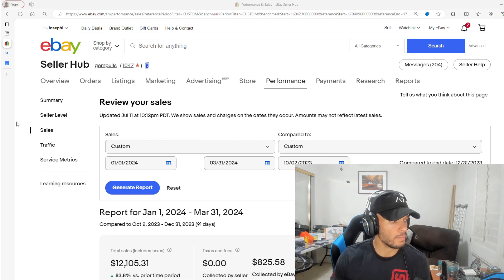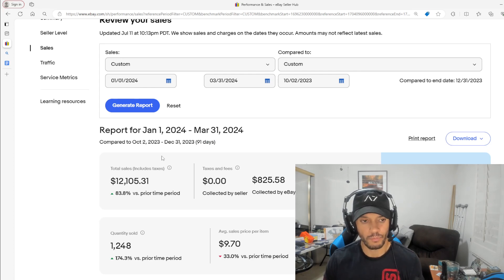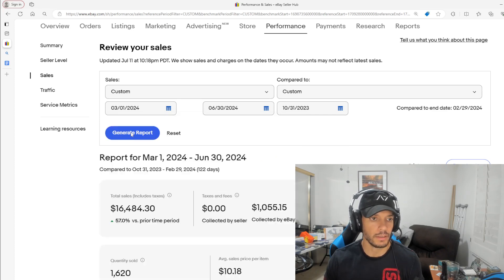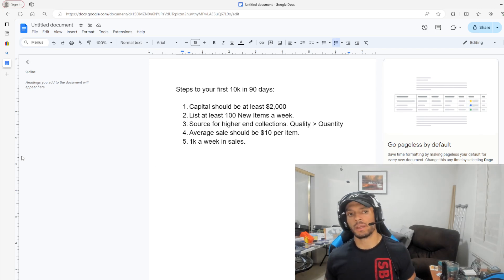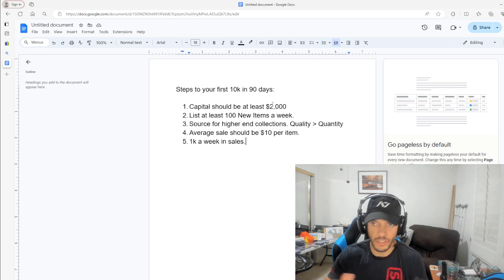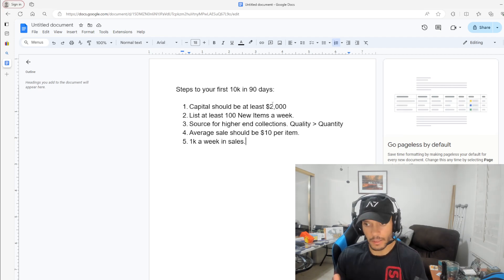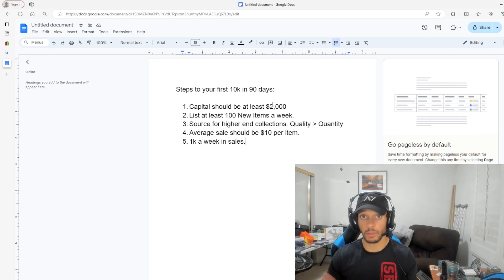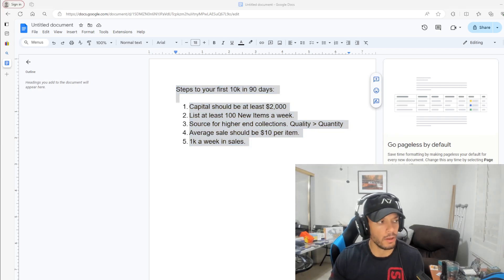How to generate your first $10,000 in 90 days selling Pokémon Cards